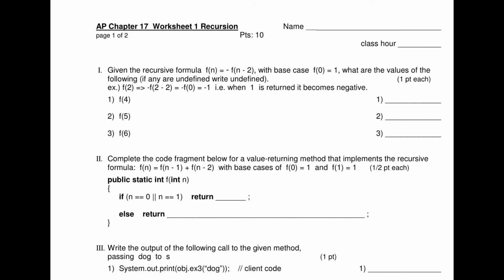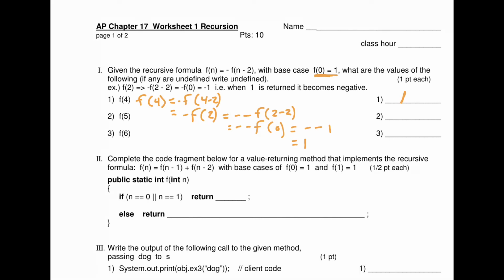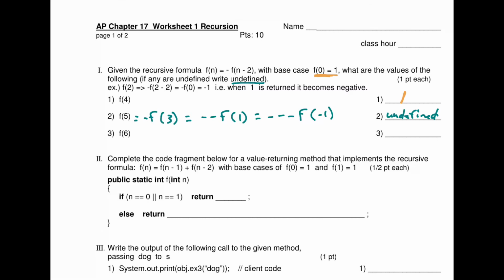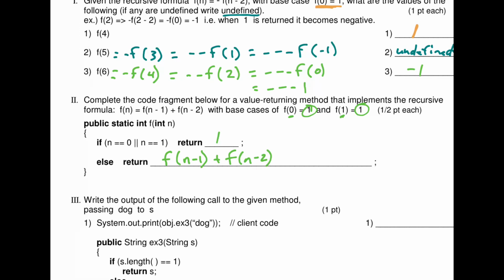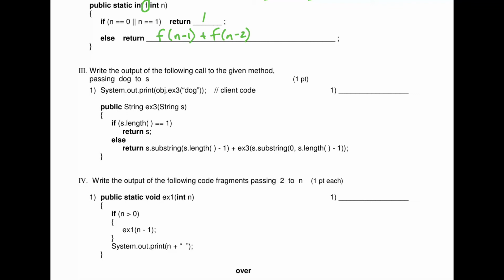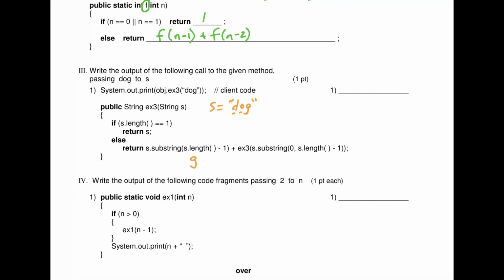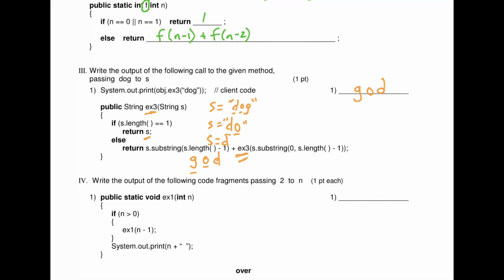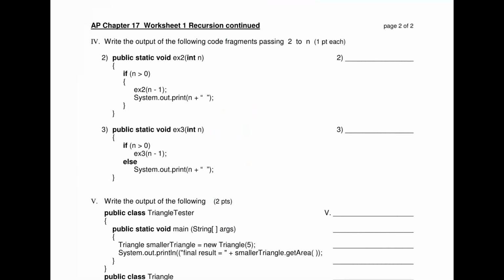CbH10 NEW Part 1